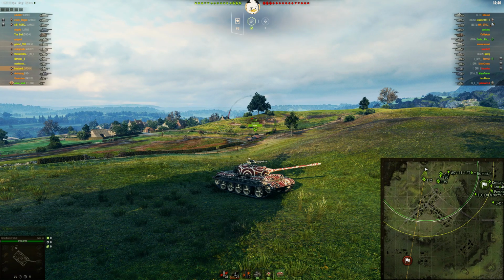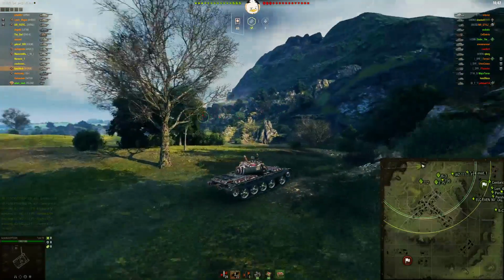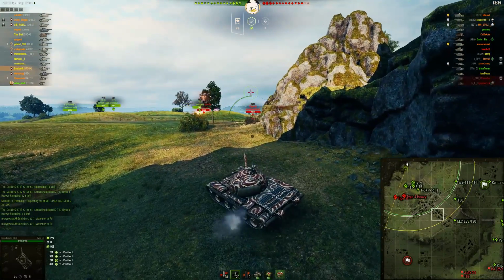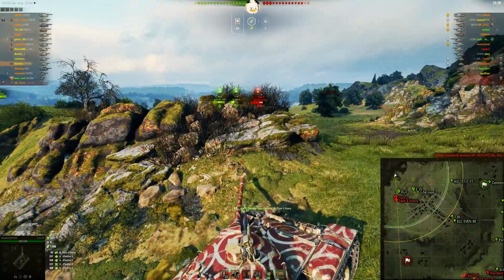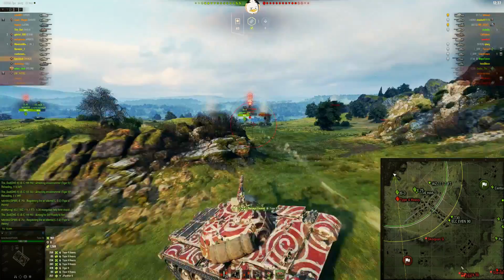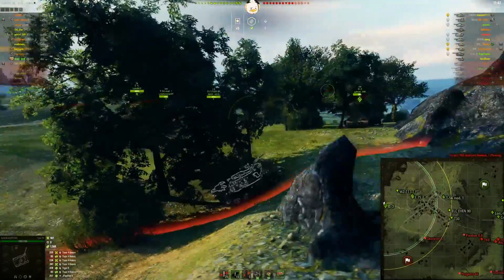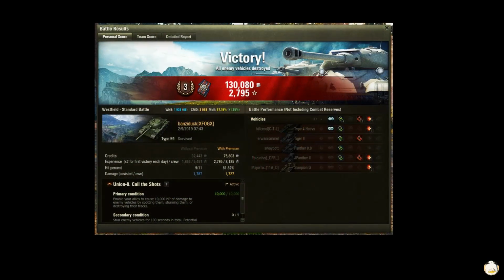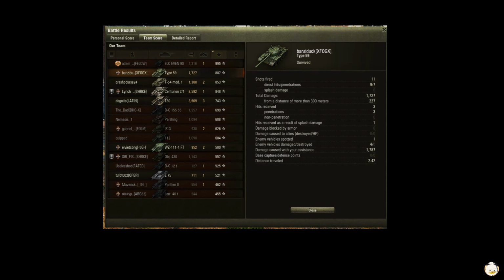Type 59 Westfiled Med support